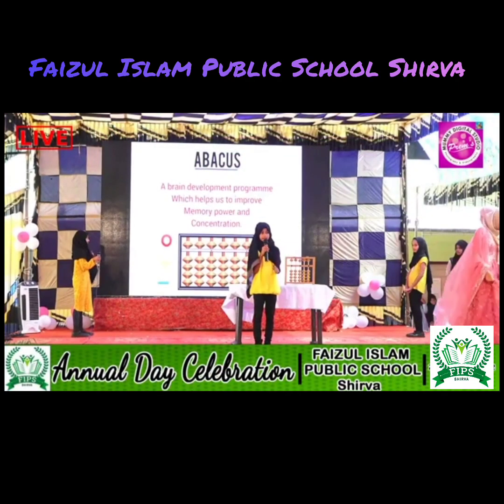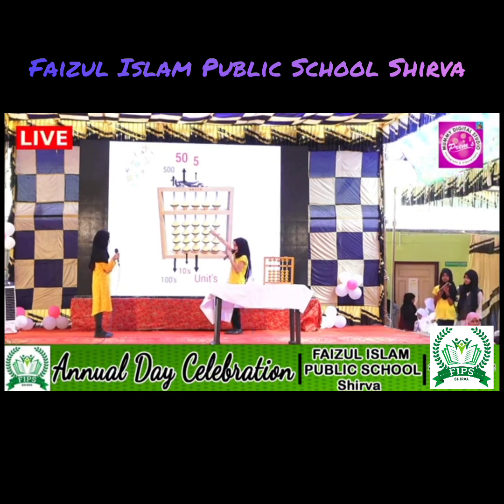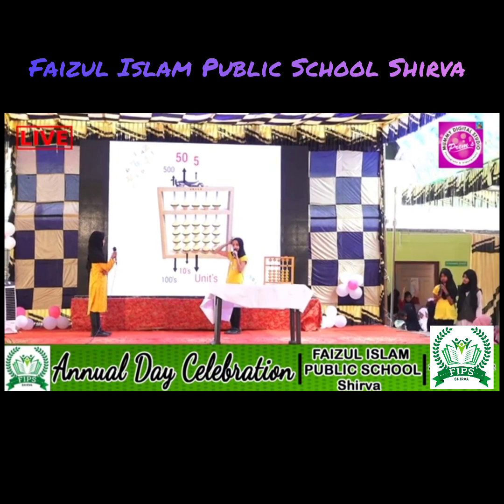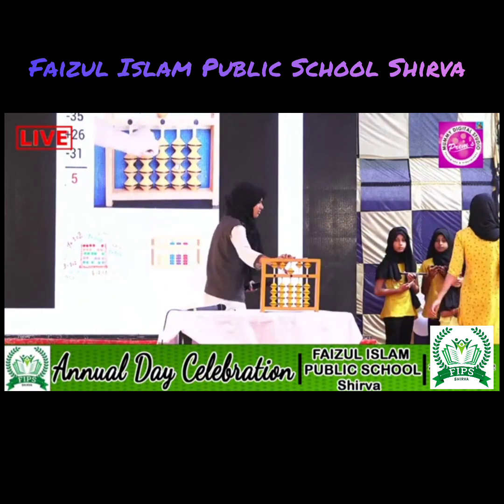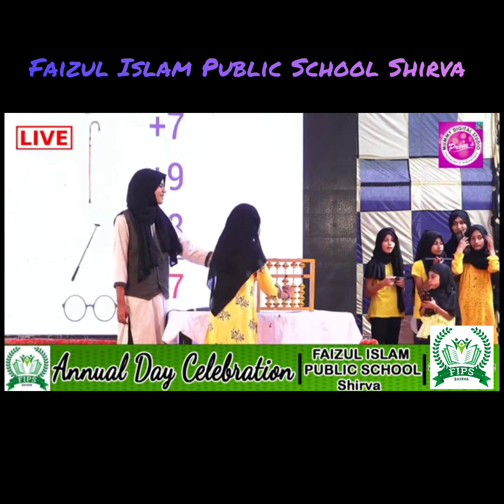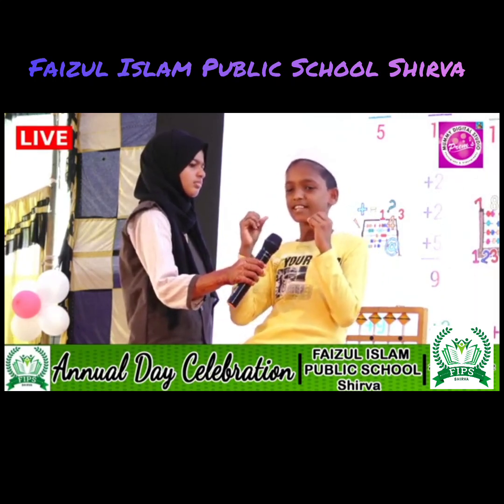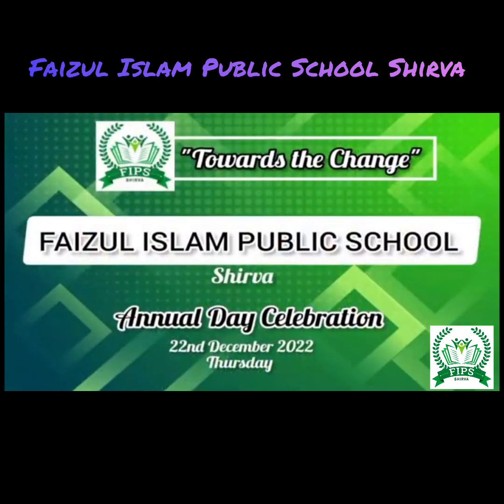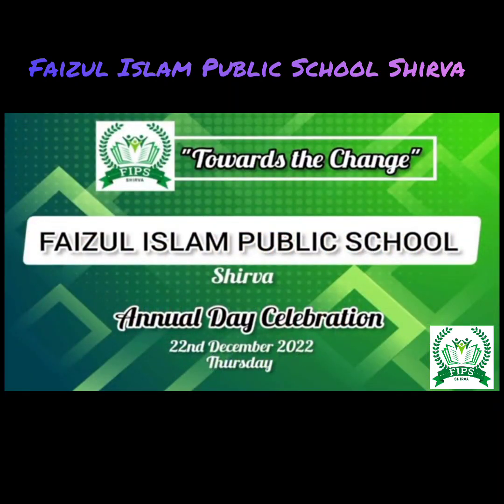FAIZUL ISLAM PUBLIC SCHOOL SHIRVA-Brainstorming Abacus by the students of Class 1 to 5.